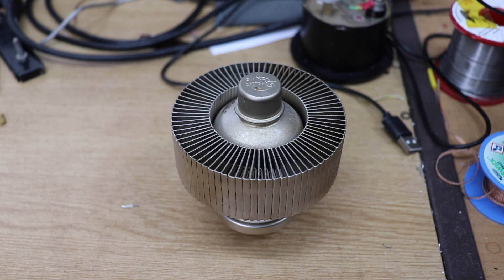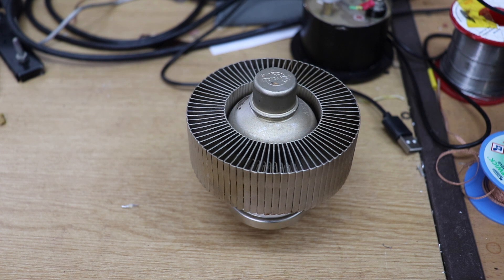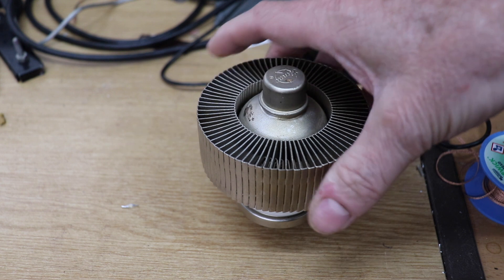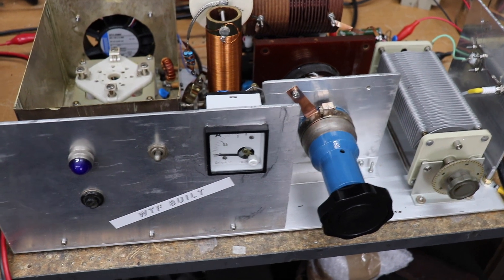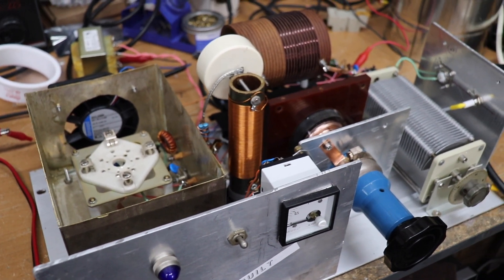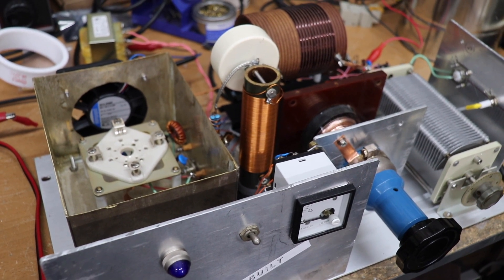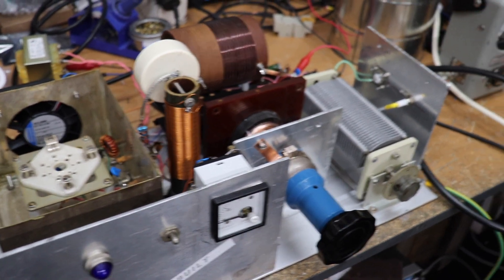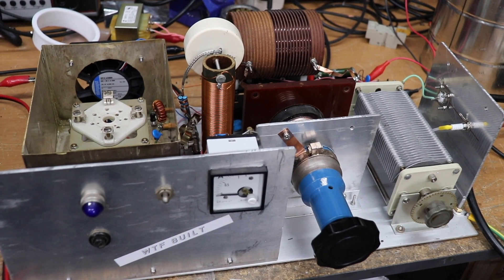WTF Built: Lash Up Linear Amp 3CPX1500A7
Inspired by those crazy US CB guys with their high powered amps I have a go at knocking together something similar on the desk top. The WTF Built lash-up desktop kilowatt!!!